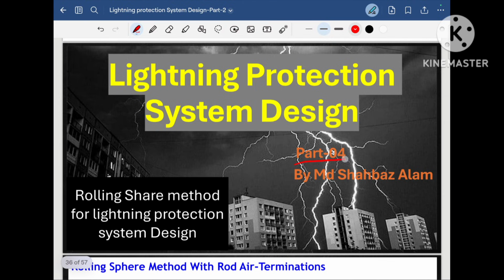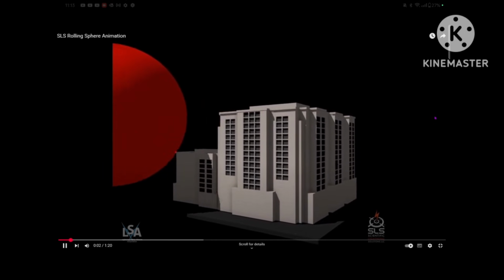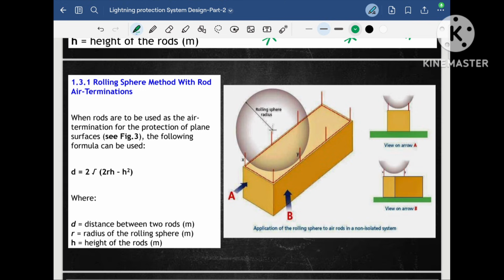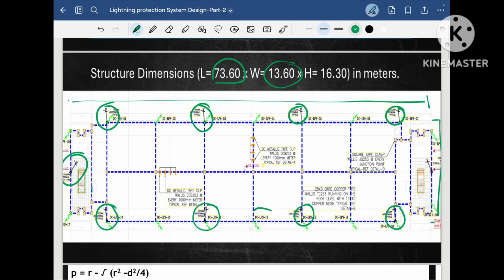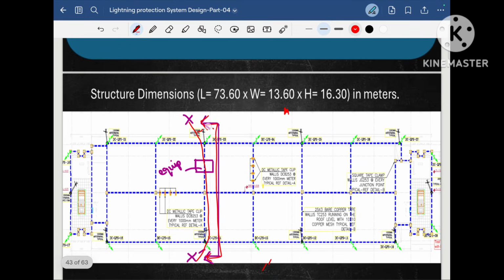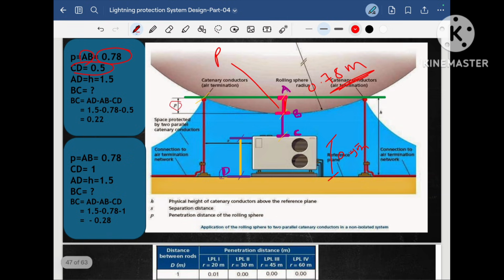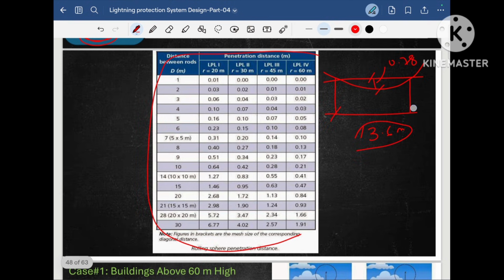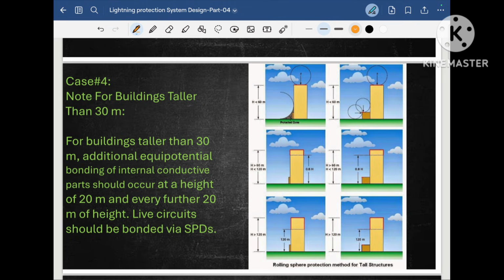Rolling Sphere Method for LPS system designing -Part-4 | Designing of lightningprotection system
🔩 Rolling Sphere Method for LPS Designing | Lightning Protection System Explained ⚡

In this video, we break down the Rolling Sphere Method (RSM) — one of the most widely accepted and effective methods for designing Lightning Protection Systems (LPS) as per international standards like IEC 62305.

📌 What You’ll Learn:

What is the Rolling Sphere Method?

How the rolling sphere concept works in LPS design

Radius of rolling sphere based on protection level (I to IV)

Practical examples and site applications

Comparison with other methods like Angle and Mesh Method

👷‍♂️ Ideal for:

Electrical engineers

Safety professionals

Site supervisors

Students and consultants involved in LPS design

Let me know if you’d like a version in Hindi.